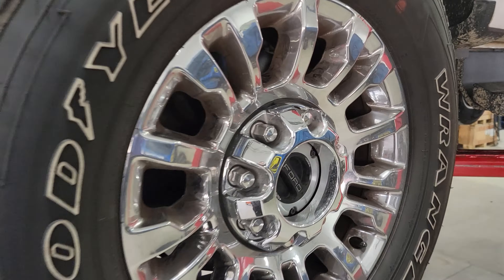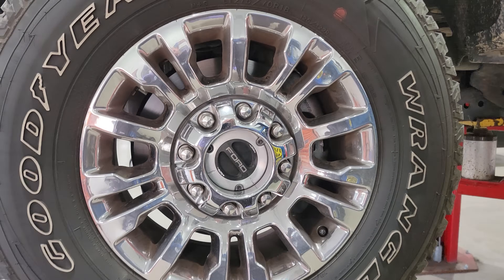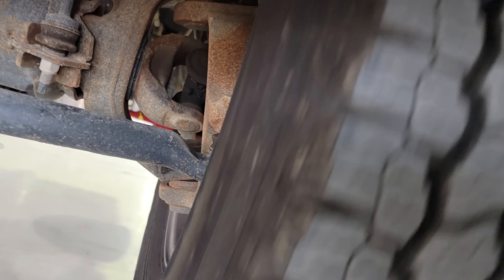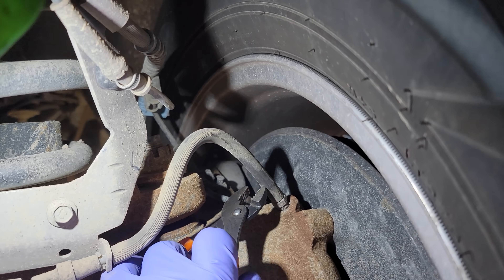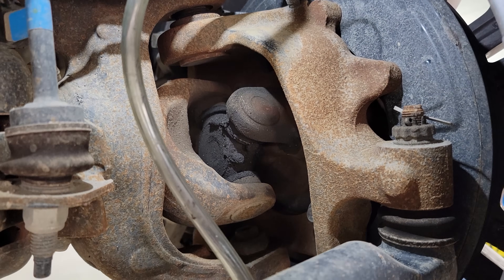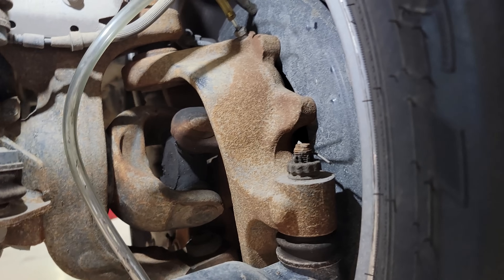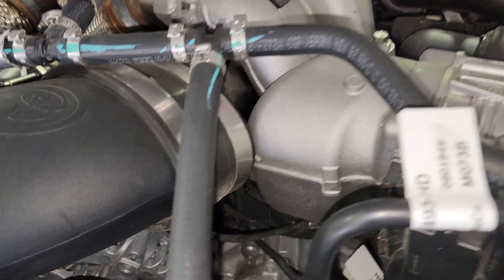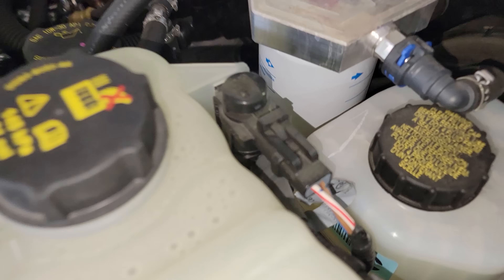Ford Superduty 4WD problems | Do you have vacuum?🤔 - Follow this NOW!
let me guess, 4x4 not working?? Welcome back P O W E R S T R O K E gang!!! Tonight we wanted to show you how you can check your front 4x4 system for correct operation. Using a vacuum gauge is an excellent way to verify that your seals are holding the correct vacuum charge that gets used by those 4x4 hub lock outs. Let me know below friends & tell me what you all think! Remember to LIKE - COMMENT - SUB - SHARE

Hervey Forward
Amsoil Dealer site
thecarguys.myamsoil.com.

There you can sign up become a
1: PC
2: Dealer
3: Commercial Account
4: Retail Account